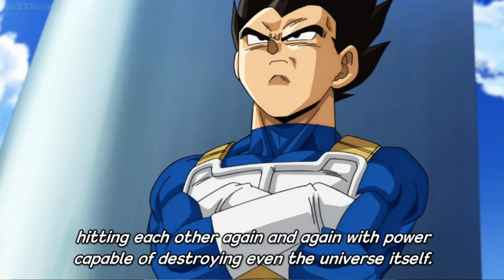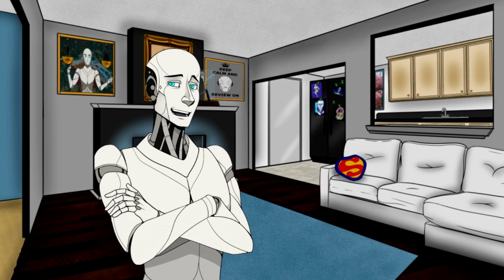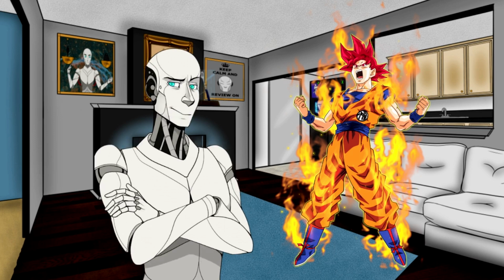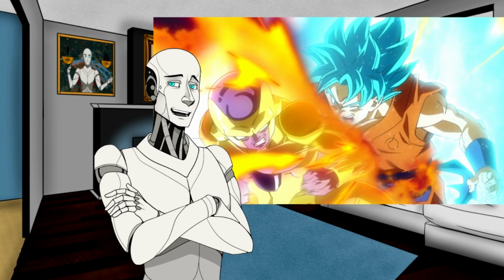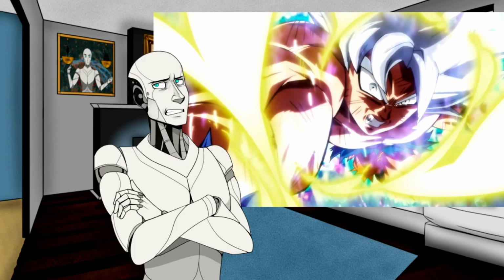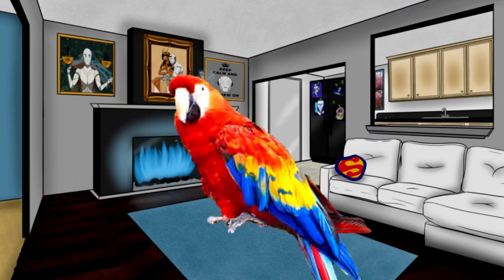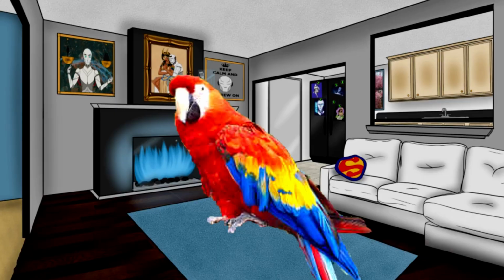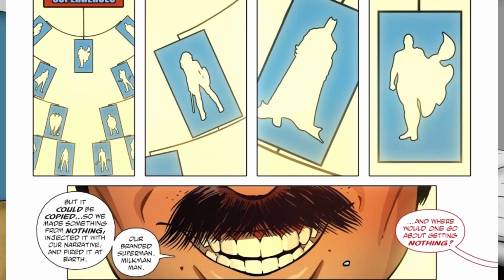All Versions Of Superman VS All Versions Of Goku Part 4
Golden Age (Earth-2) Superman
Speed: Quadrillions of times FTL: Scales to the Post-crisis and Silver age Supermans who should be faster than casual green lanterns.
Strength: Universal+: Tanks anti-monitors attack channeling the entire anti-universe

Super saiyan god Goku:
Speed: The Manga is canon to Z so the Pikkon feat can be used
Strength: Multiversal Beerus and Goku were threatening to destroy all of universe 7 which contains multiple space time continuums during their fight near the start of the manga. Including things like the super saiyan multipliers easily gets us to multiversal.

God of Strength, Silver Age Superman, Rebirth Superman, base Post Crisis Superman, Kingdom Come Superman and Superman One Million are all only relative or vaguely stronger than Golden Age Superman. Silver Age Superman tied in a fight with Golden Age

Golden age also tied in a fight with post-crisis

Rebirth Superman is just a combination of Golden Age Silver Age, New 52 and Post Crisis Superman.

Kingdom Come Superman was shown to be vastly stronger than post crisis Superman. Here he accidentally one shots him.

When post crisis was using the theta state and adapting up and becoming stronger he first turned into Kingdom Come and then into Superman One Million implying One Million is more powerful.

Hakai wont work on any of the superman however as they have resisted Darkseids omega beams in the past which can also erase others.

Injustice Superman
At the peak of his power Injustice Superman was going to use He-man’s sword amongst other powers to rewrite all of injustice which includes multiple universes.

Superboy Prime: Multiversal+ (Infinite unvierses). Superboy Prime and the Time Trapper are the same person. Time Trapper was capable of erasing all possible futures in a multiverse that contains infinite universes and is the very embodiment of entropy and the end of time.

Super Saiyan God Blue Goku:
SSJ blue is 50x more powerful then ssj god
but when he uses kaioken he is not Faster then time:

See Pinned Comment For More.